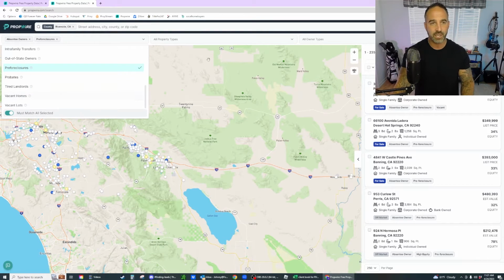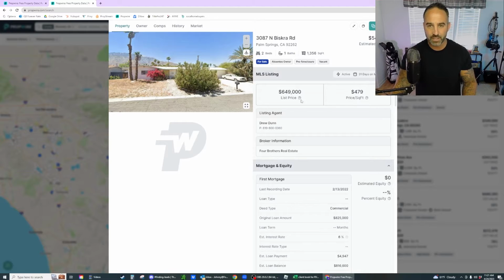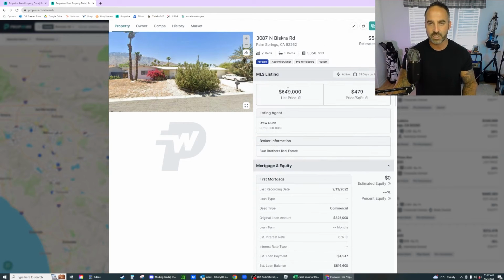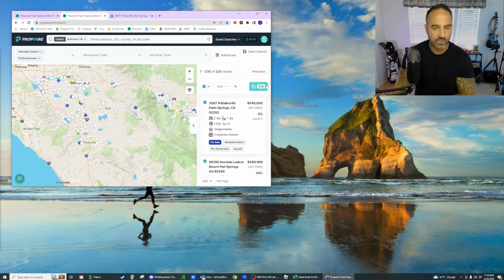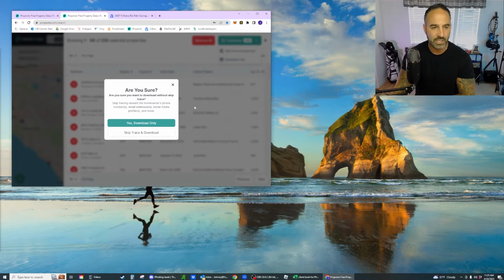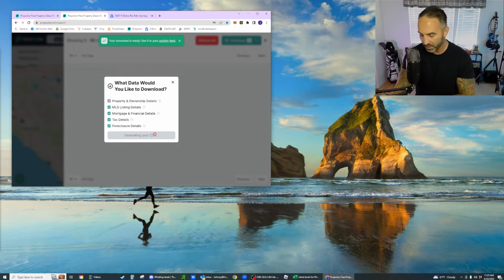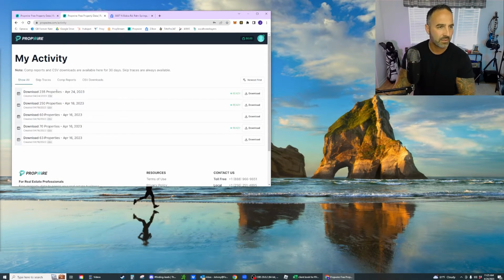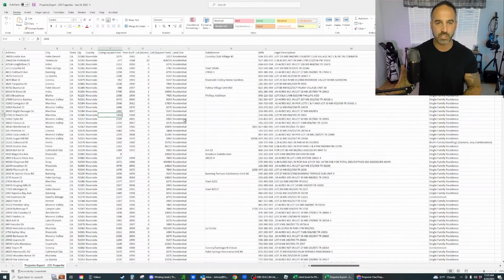How to FIND Motivated Seller Leads for Beginners | Wholesaling Real Estate (2023)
Are you new to the world of wholesaling real estate and struggling to find motivated seller leads? Look no further! In this video, we'll show you step-by-step how to find cheap off-market wholesale leads that will help you jumpstart your real estate investing journey.

We'll cover everything from identifying your target market and finding reliable sources for leads, to using online tools and networking strategies that will help you uncover hidden gems in your local market.

Whether you're a seasoned pro or just starting out, our easy-to-follow tips and tricks will help you get ahead of the competition and start closing deals in no time.

Get access to my  course, "The Wholesalers Blueprint" and learn how to get your first property under contract in the next 30 days - Lets GET THIS PAPER TOGETHER!

★ PACE MORBY ELEPHANT CHALLENGE | Is it a scam?

 • PACE MORBY ELEPHA...
⌚ SCHEDULE:
Weekly New Video